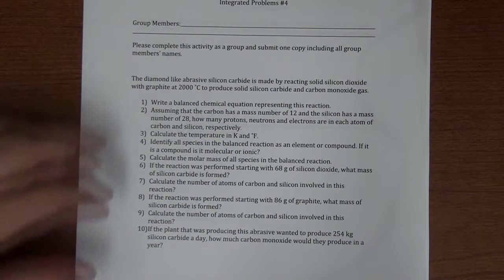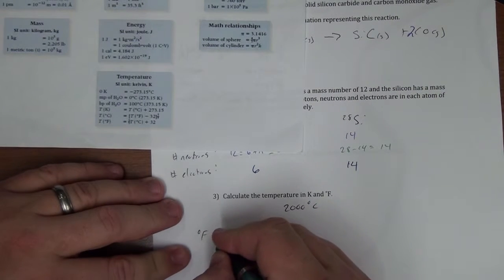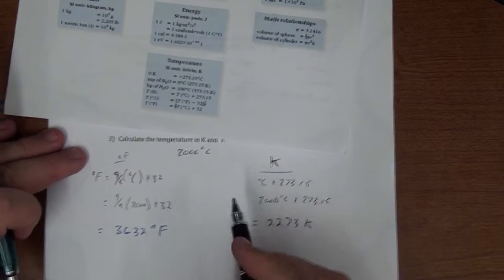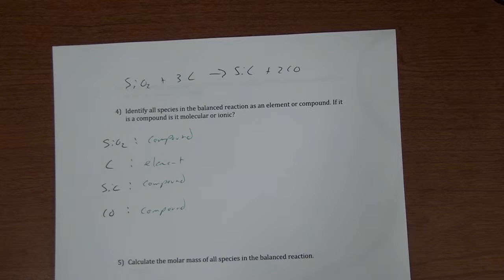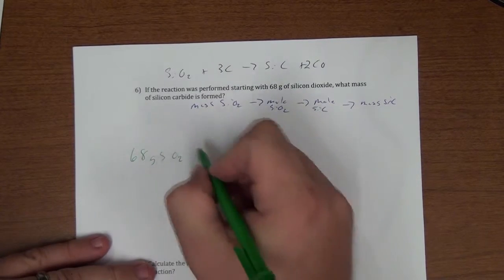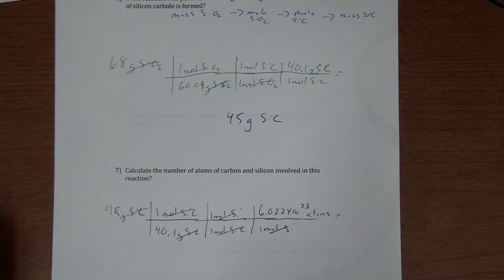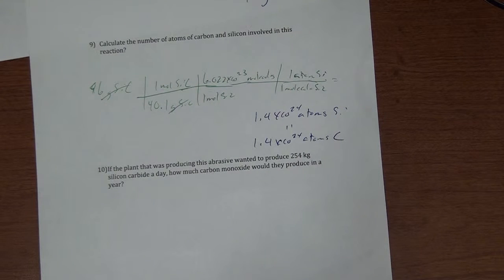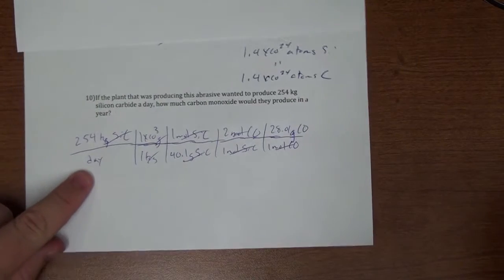CHEM 111 Examples - Integrated Problem #4